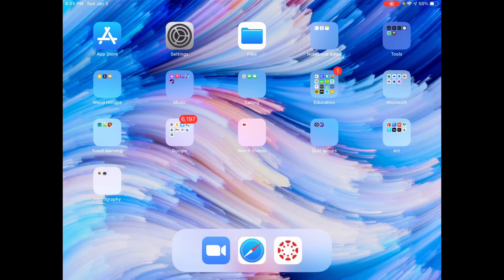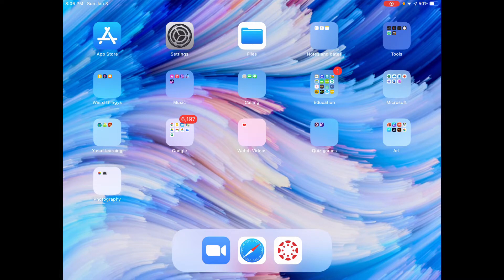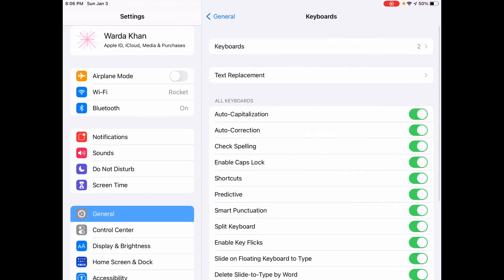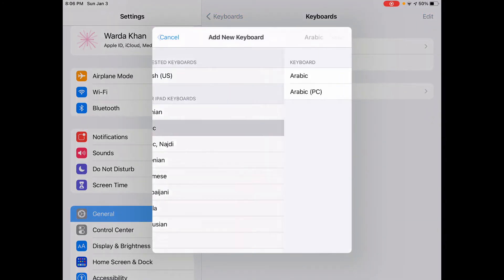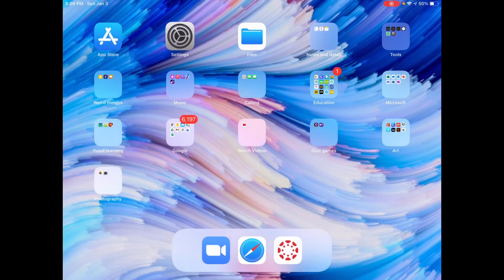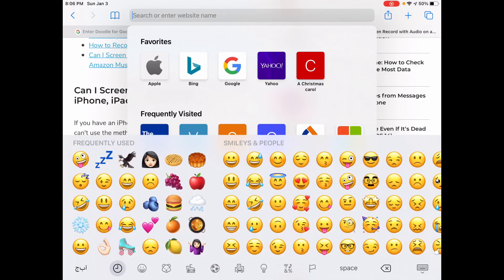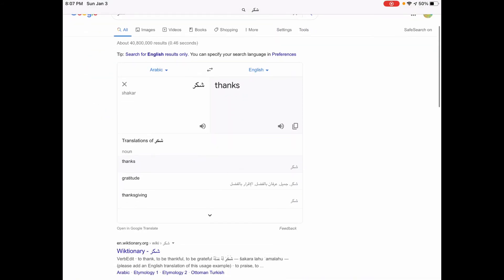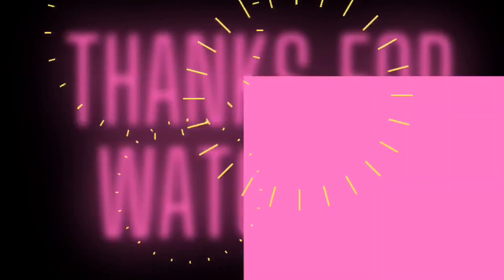How to add Arabic keyboard to your ipad?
Learn how to add Arabic keyboard to your ipad for free.This video is part of a series how make cool arabic calligraphy art using free software called sketchbook.

How to add Arabic font to ipad for digital islamic calligraphy art for free

Title: Tranquil & Soothing Background Nasheed ┇ Vocals Only [No Copyright Nasheed]